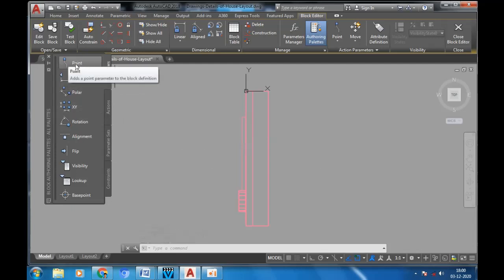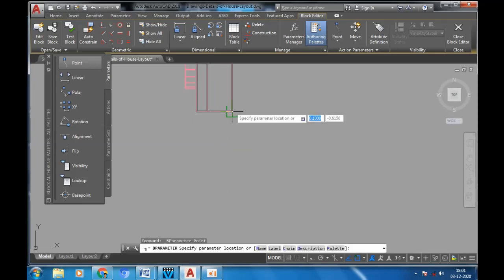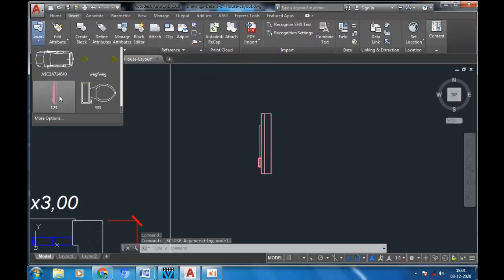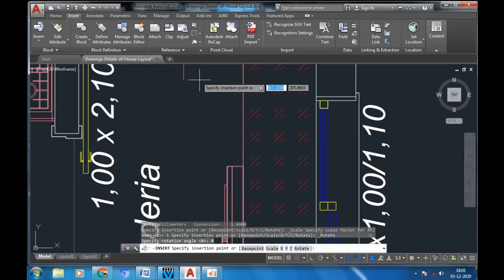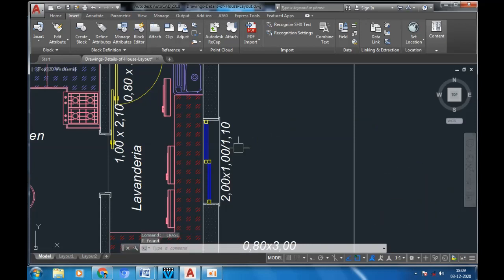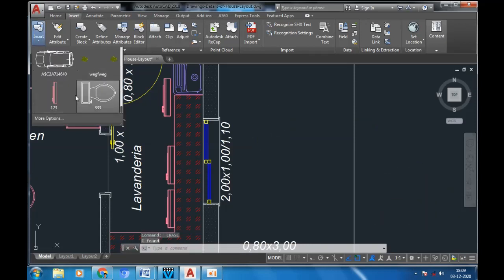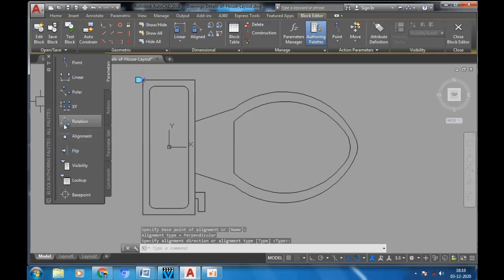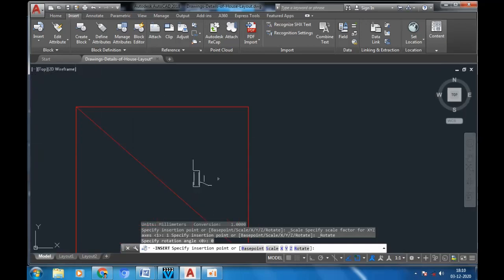How to use Point & Alignment Option in block authoring palettes.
How to make block, how to edit block object and how to change block name in auto cad
if any doubt send Whats app message to this contact .